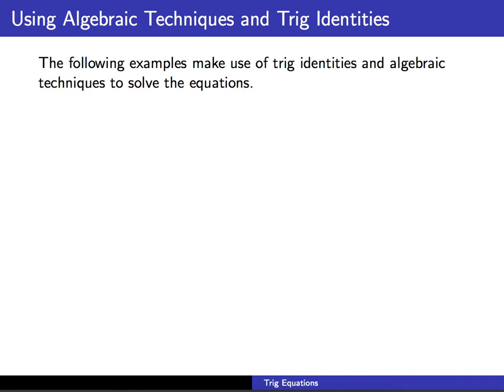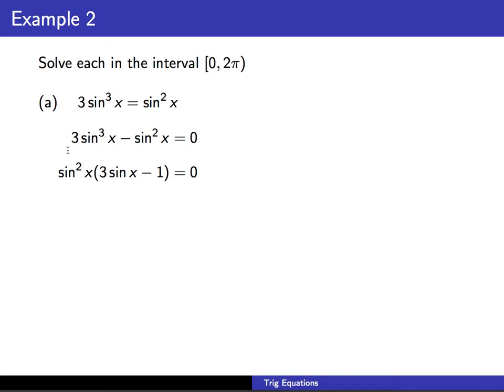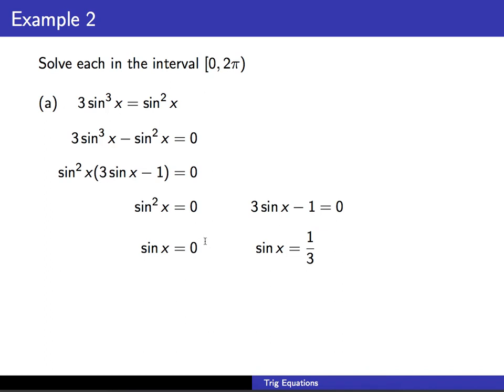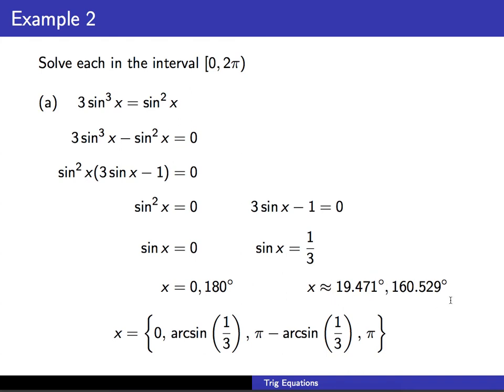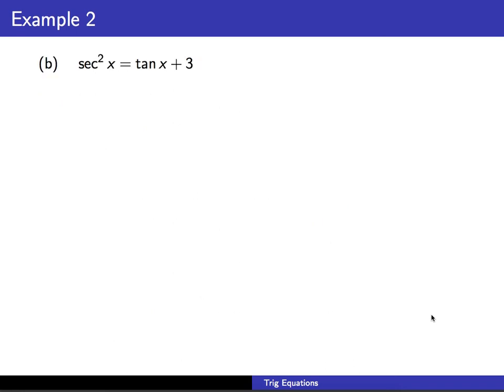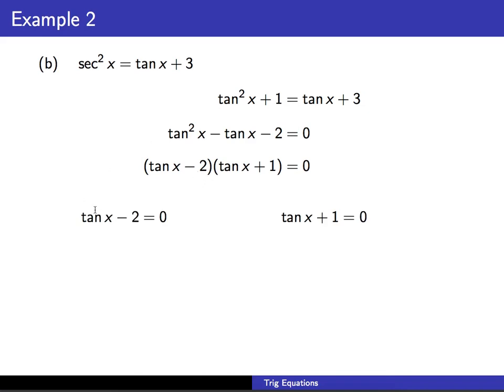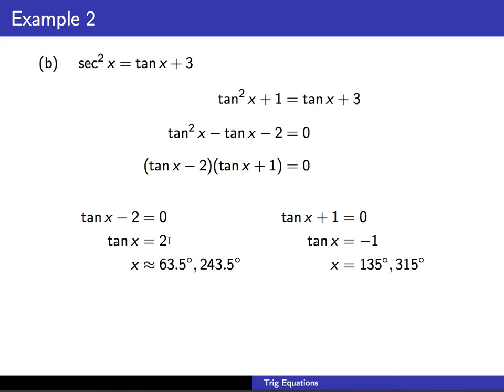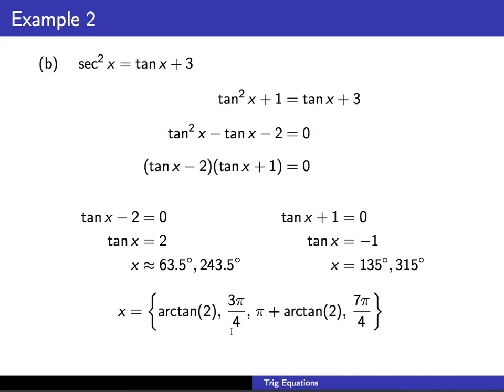Trig Equations (part 3)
Introduction to using identities and algebraic techniques to solve trig equations.